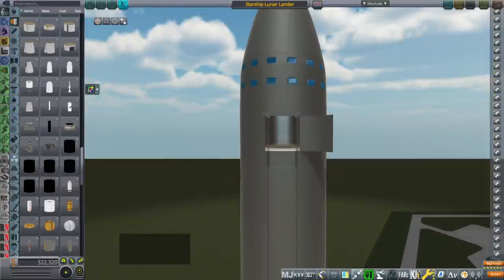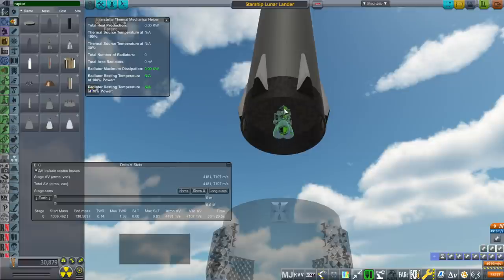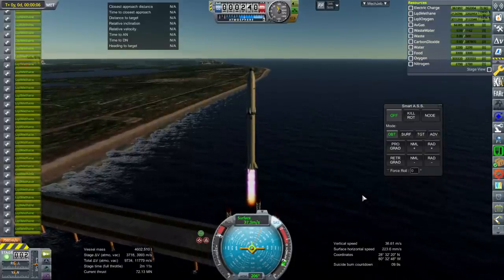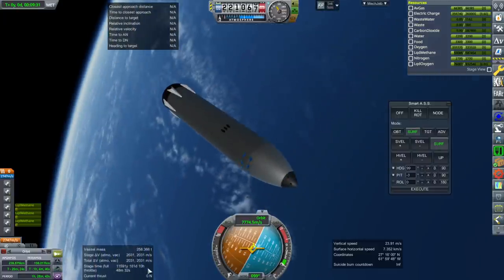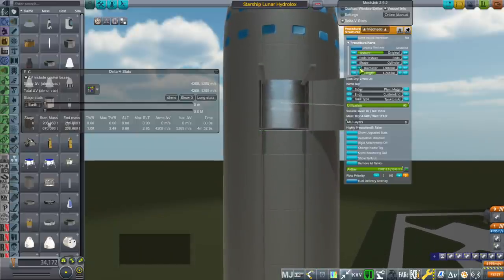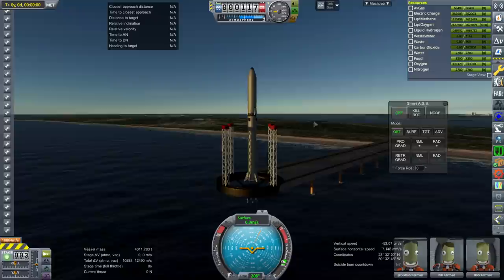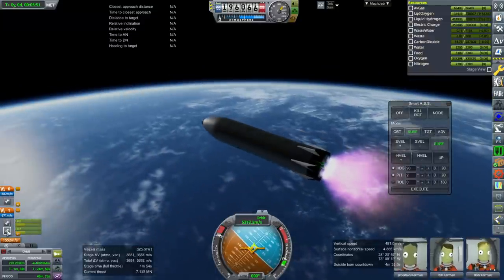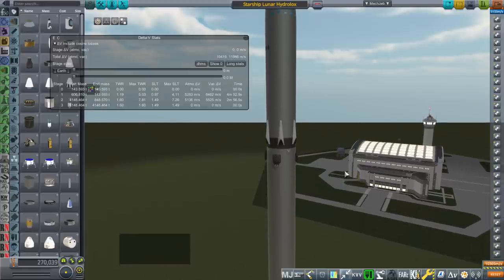Realism Overhaul in KSP 1.8.1 - Hydrolox Starship?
What if SpaceX's Starship used hydrogen fuel instead of methane fuel? I explore some of the consequences and get a sense of whether it would benefit the refueling situation.